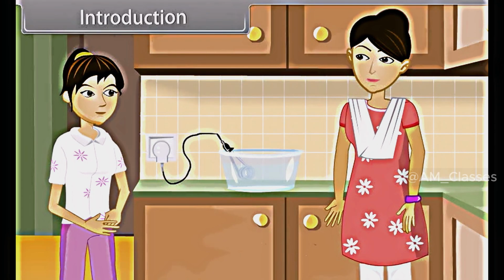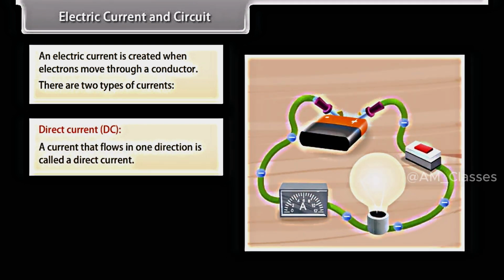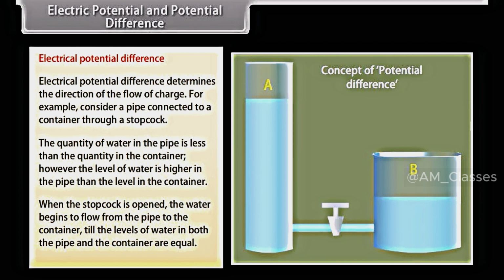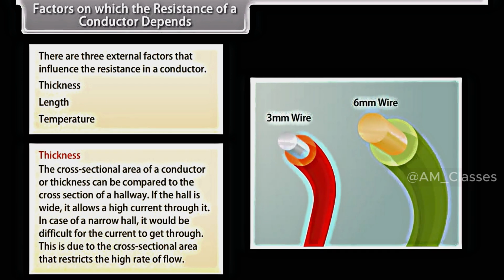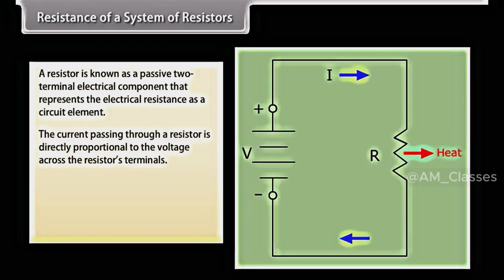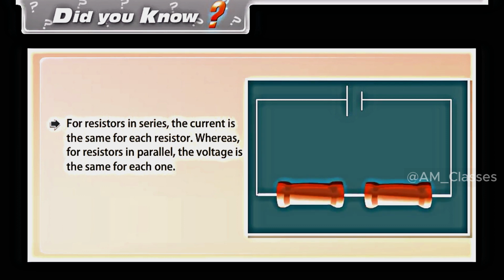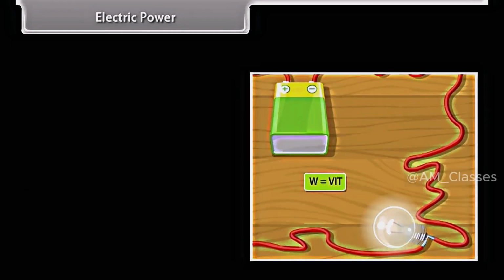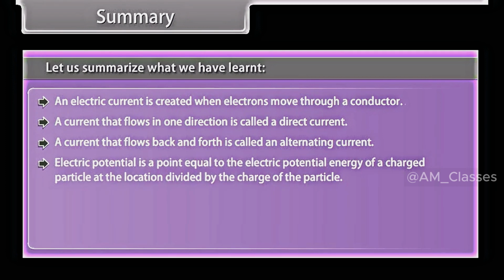Ch-12 Electricity | FULL DETAILED EXPLANATION | Class 10 Science | CBSE | NCERT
Hello Friends💐,